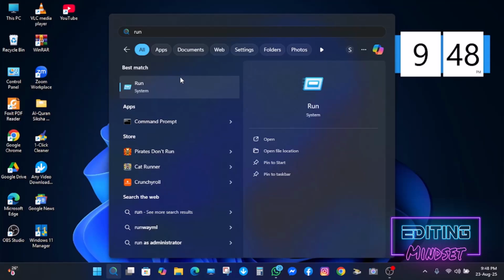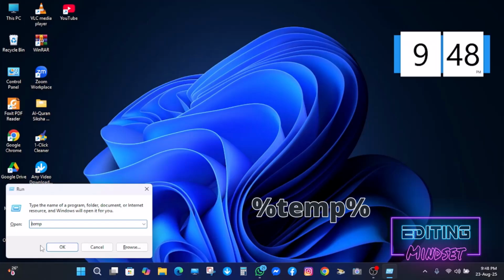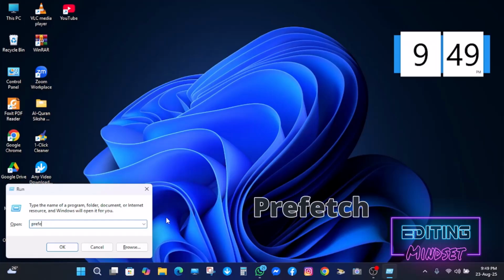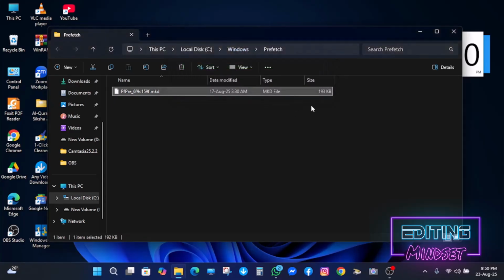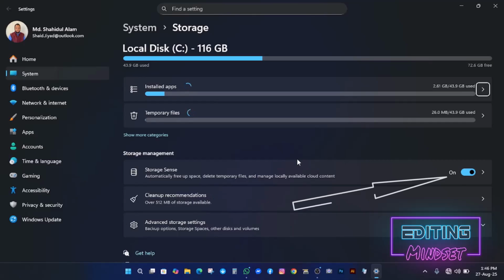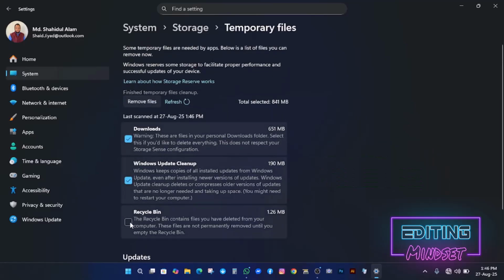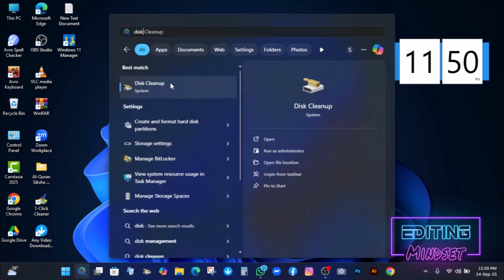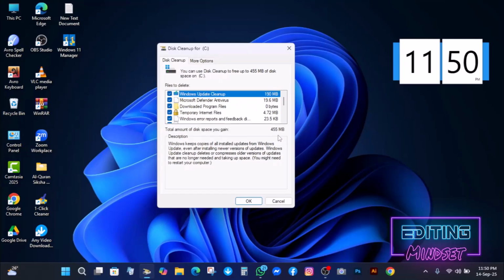How to Speed Up Windows 10/11 | Fix Lag & Boost Performance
How to Speed Up Windows 10/11 | Fix Lag & Boost Performance 2025
Are you tired of a slow Windows 10 or 11 PC? In this step-by-step guide, we’ll show you exactly how to speed up your computer, clean up unnecessary files, and fix common lag issues. Whether you're facing performance problems or just want to improve your system’s speed, these easy-to-follow tips will make your PC faster and more responsive in no time!
💻 What You’ll Learn:
How to speed up Windows 10/11,
Fix lagging and slow performance issues,
Clean up junk files to free up space,
Boost system performance with simple tweaks,
Troubleshoot common Windows issues,
Optimize startup programs to enhance speed,
📌 Get Your PC Running Like New:
Improve system speed
Increase startup time
Resolve performance lag
Fix Windows lagging,
Improve Windows performance,
Speed up Windows 10 computer,
Speed up Windows 11 computer,
Free up space Windows 10,
Free up space Windows 11,
Fix slow PC Windows,
Clean Windows 10 performance,
Windows 10 performance tips,
Windows 11 performance tips,
How to speed up PC